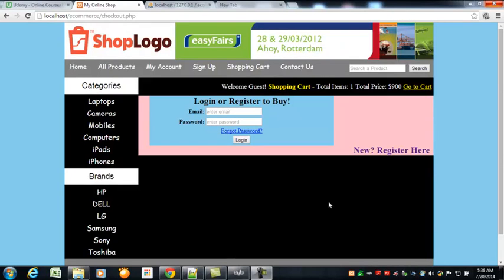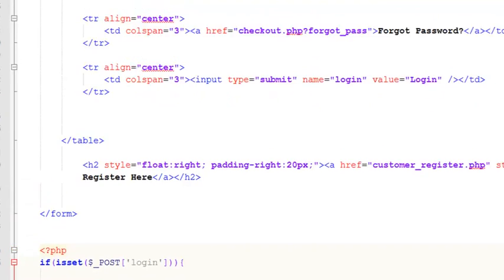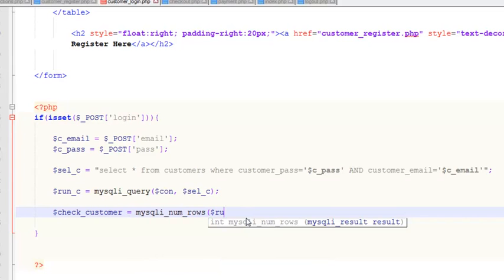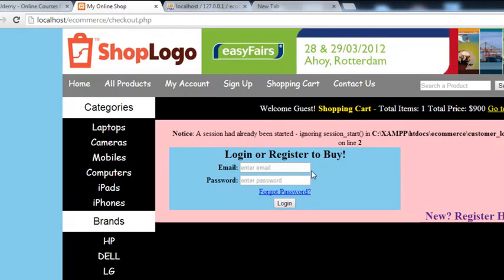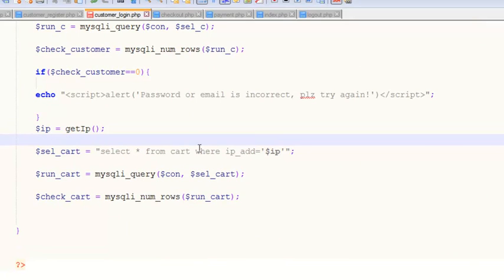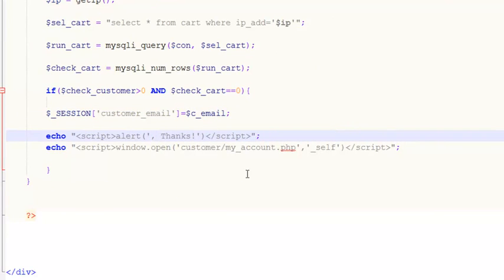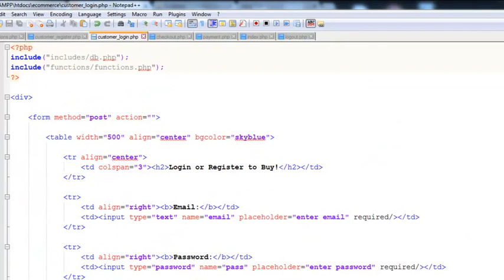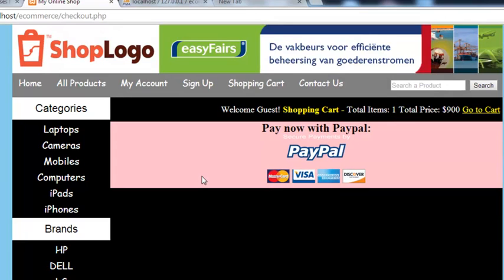Customer Login Script